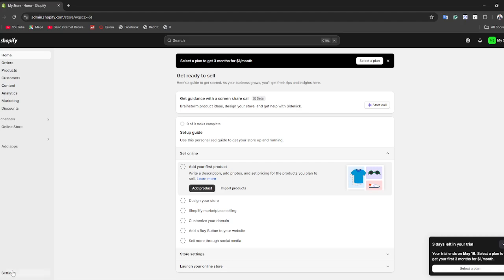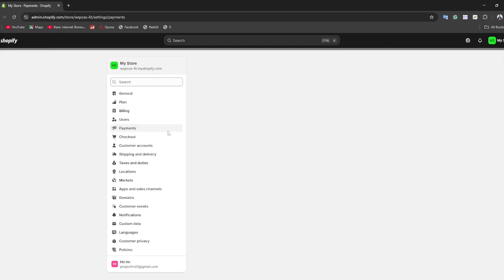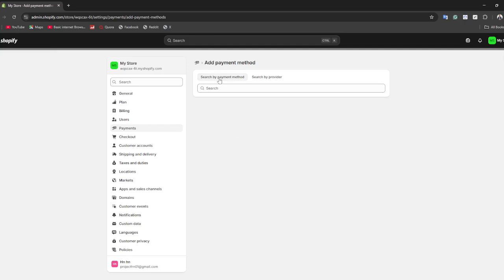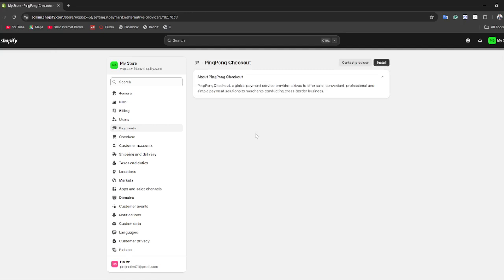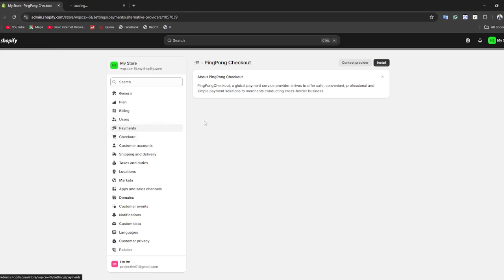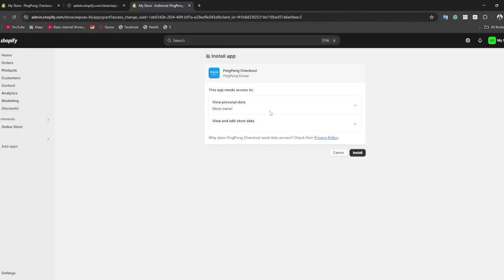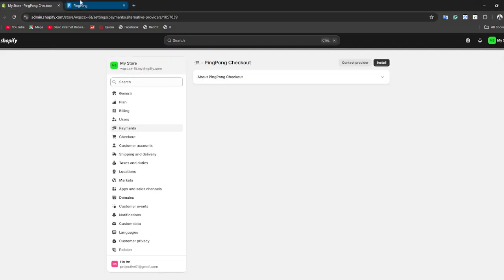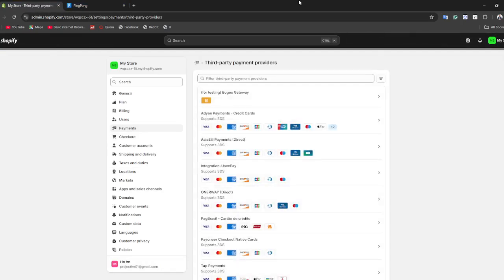How To Add UPI Payment In Shopify 2025 (Complete Guide)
In this video, you'll learn how to add UPI payment in Shopify quickly and easily to enhance your store’s payment options. We cover the step-by-step process of integrating UPI payment gateways, setting up secure transactions, and optimizing your Shopify store for smooth customer checkout experiences with popular UPI methods like Google Pay, PhonePe, and Paytm. Whether you’re new to Shopify or looking to expand your payment methods, this guide will help you accept UPI payments hassle-free.